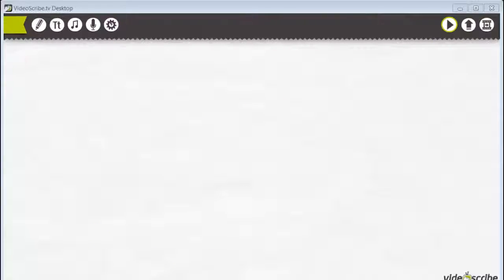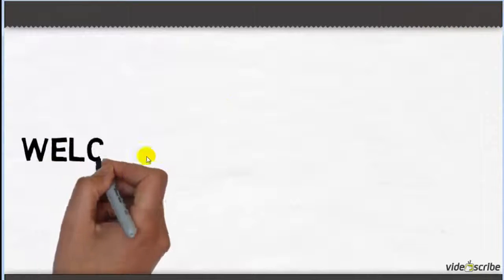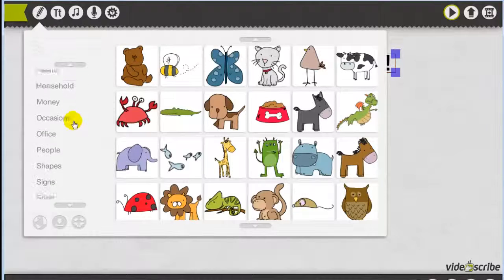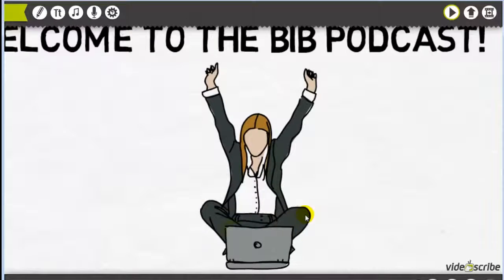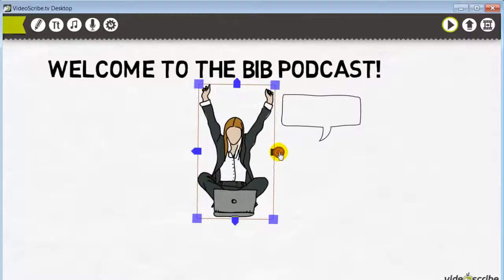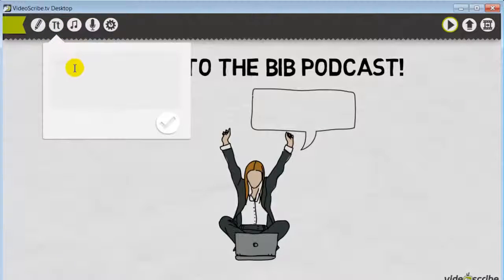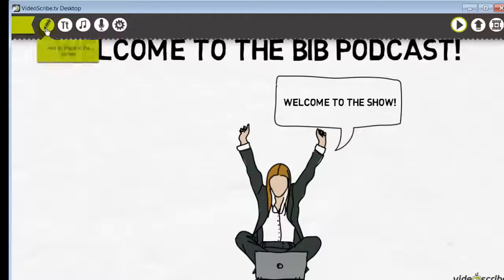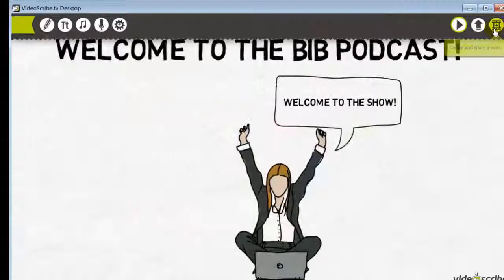Using VideoScribe to Create Whiteboard Animation Videos